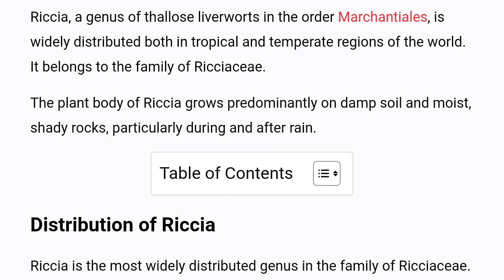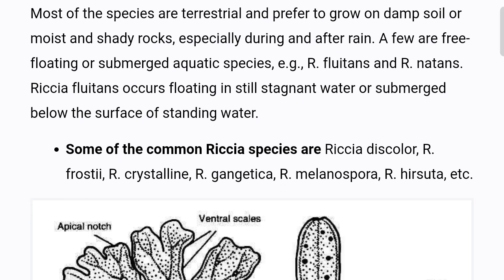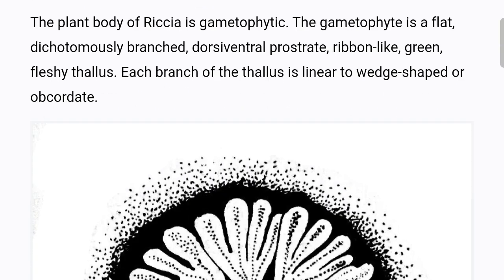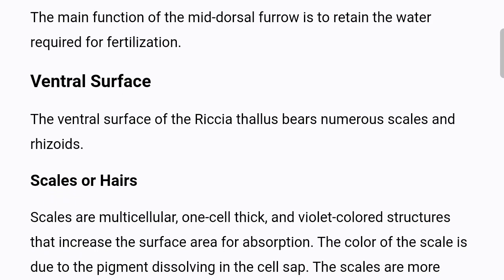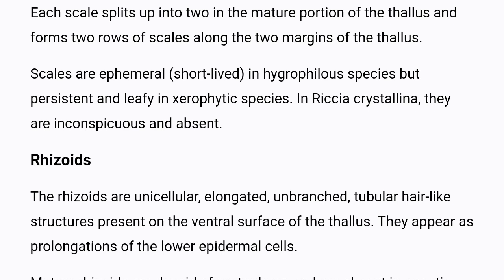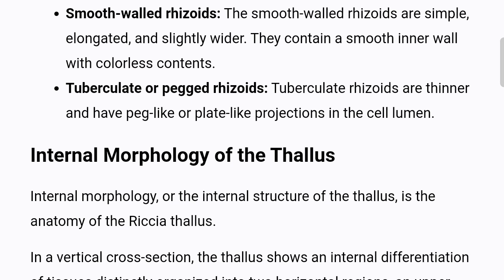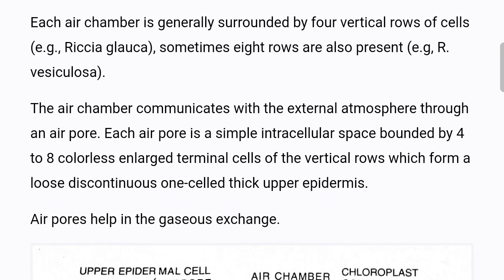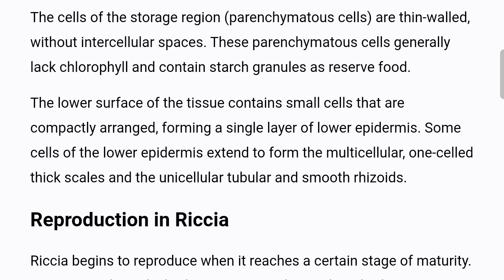Structure and Distribution of Riccia | External and Internal Structure of Riccia Thallus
The plant body of Riccia is gametophytic. The gametophyte is a flat, dichotomously branched, dorsiventral prostrate, ribbon-like, green, fleshy thallus. Each branch of the thallus is linear to wedge-shaped or obcordate.

Chapters:-
0:00 Introduction
0:22 Distribution
1:32 External structure or external morphology
4:38 Internal structure or internal morphology